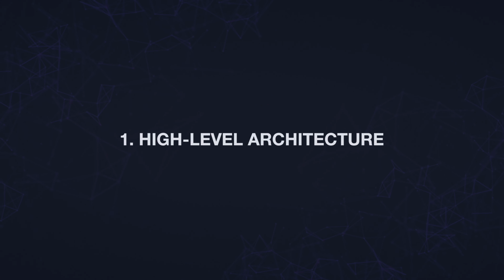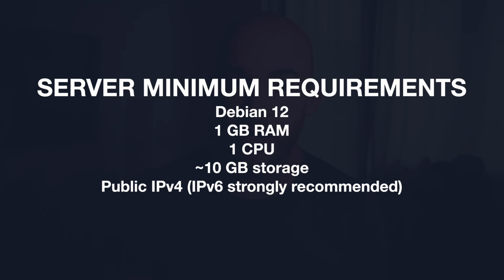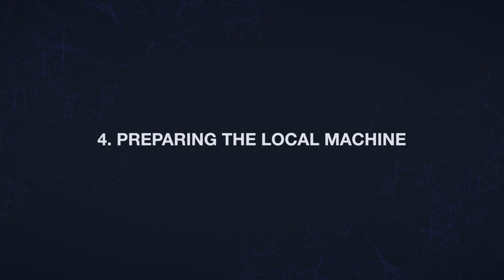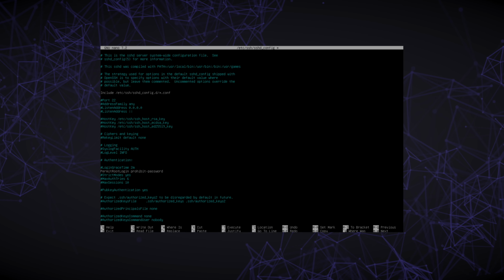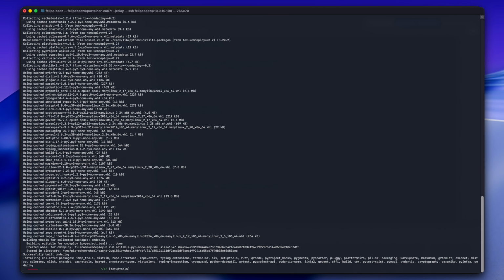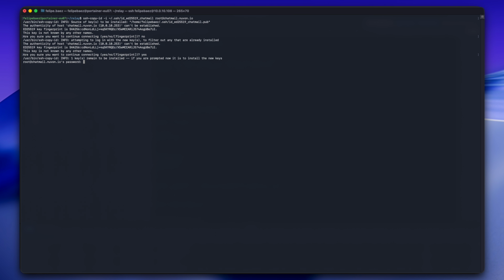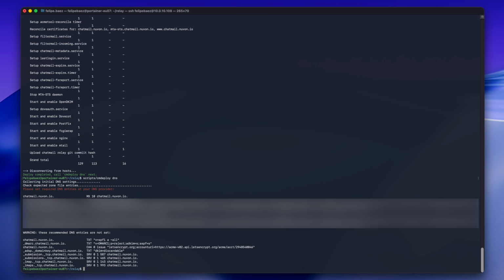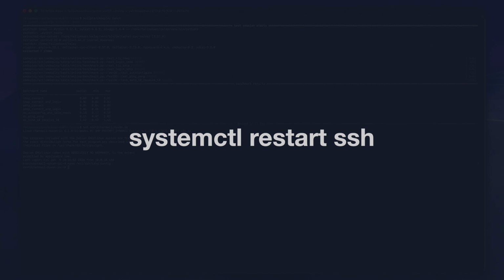Chatmail Relay Server Setup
In this video, I walk you step by step through deploying your own Chatmail relay server using the official Chatmail deployment scripts.
You’ll learn how to:

- Set up a production-ready Chatmail relay on Debian 12
- Configure DNS correctly for chatmail delivery
- Deploy using SSH keys and automated scripts
- Secure the server after installation
- Test and benchmark your Chatmail service

Chatmail relays enable permission-free onboarding for chat apps and bots. Chatmail addresses are created automatically on first login, making this an ideal solution for privacy-first messaging systems and decentralized communication tools.

⚠️ Important notes:
- Debian 12 is required (Debian 13 is not supported)
- SSH key authentication is mandatory
- This setup is suitable for real-world production use

🔐 Privacy-first. Lightweight. Fully self-hosted.
If you’re building chat apps, bots, or messaging infrastructure and want full control over identity and onboarding, this video is for you.

00:00 - Start
00:26 - ⚠️ Important Compatility Note ⚠️
00:42 - 1. High Level Architecture
01:10 - 2. Requirements & Ports
01:41 - 3. Security note about SSH
02:01 - 4. Preparing the Local machine
02:49 - 5. DNS Setup
03:40 - 6. SSH KEY SETUP
04:43 - 7. Testing & Benchmarking
05:02 - 8. Locking SSH back down
05:22 - 9. Closing